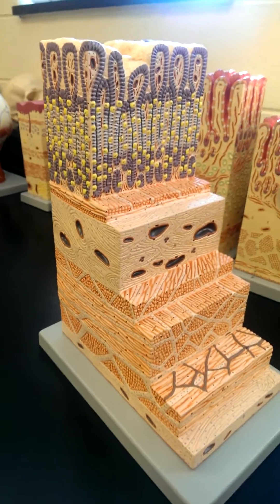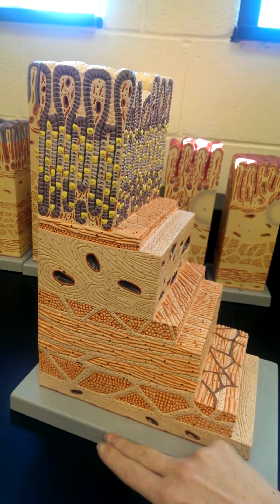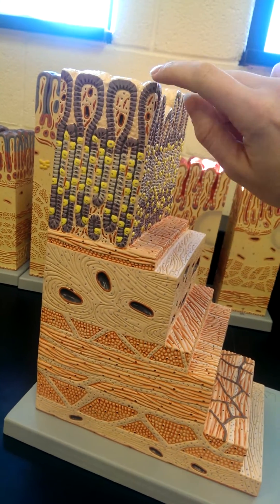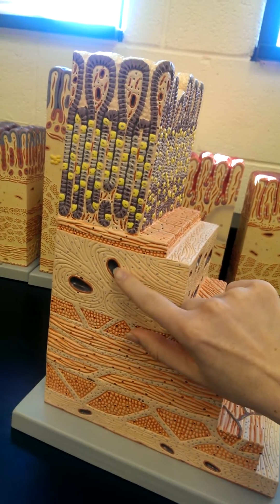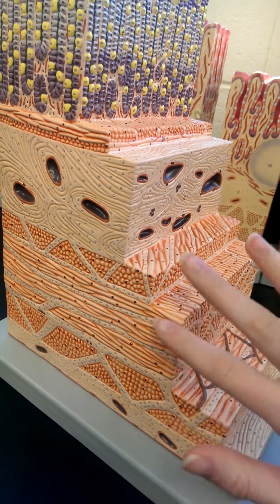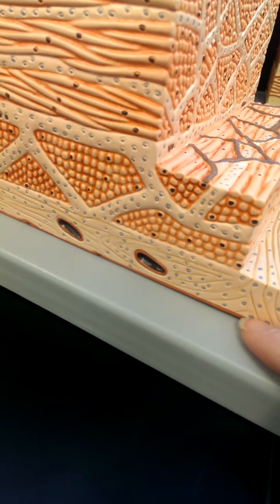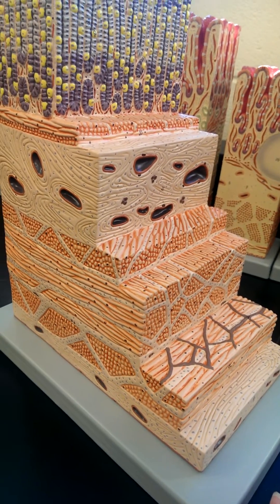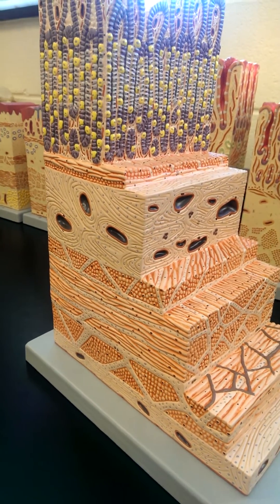Stomach wall model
Note the error - gastric glands are composed of simple COLUMNAR epithelium and not simple cuboidal.